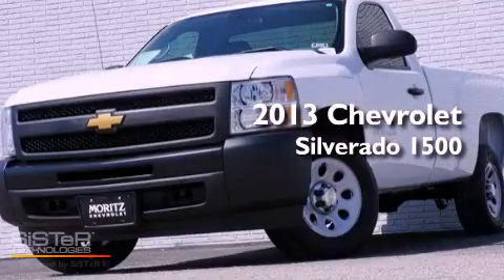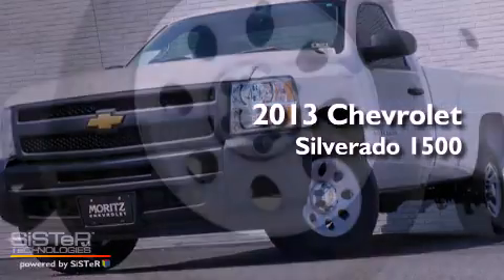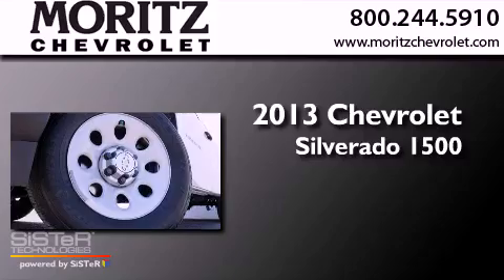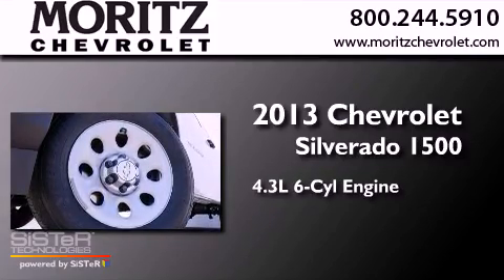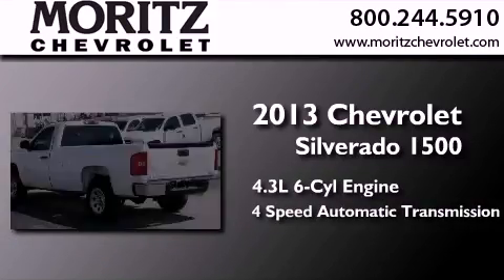2013 Chevrolet Silverado 1500 Arlington TX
Year : 2013
 Make : Chevrolet
 Model : Silverado 1500
 Engine : Gas V6 4.3L/262
 Trans . : Automatic

 Stock : 149879